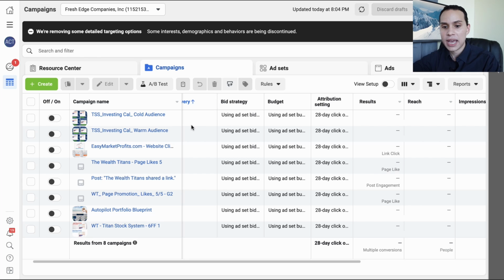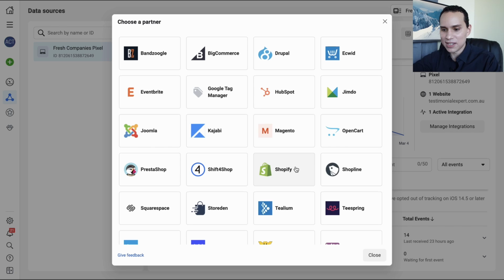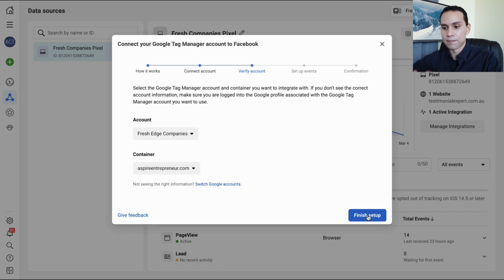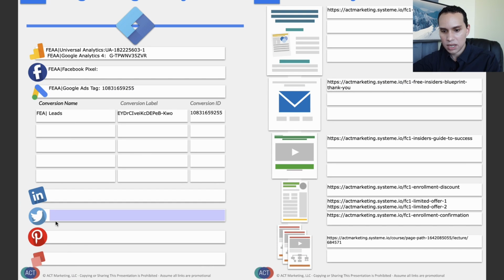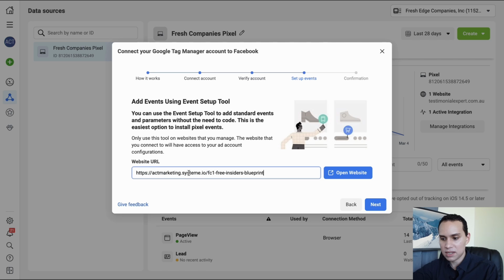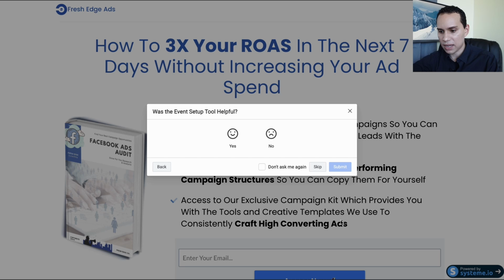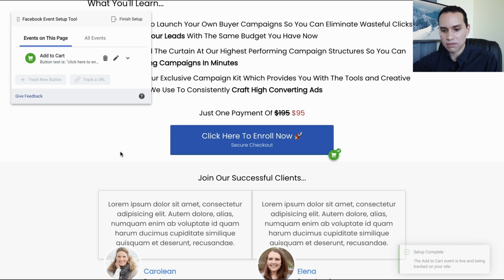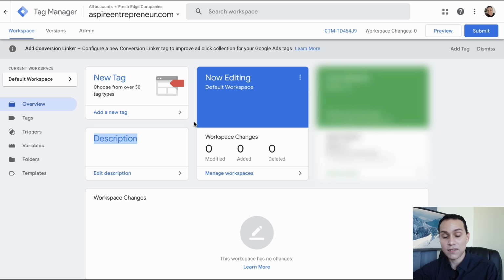Facebook Pixel Conversion Tracking Install with Google Tag Manager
Quickly install and test the Facebook Pixel Tag using Google Tag Manager.

Copy Our Tracking Organization Templates 👆

📔 Table of Contents:
0:00 - Intro
0:12 - Account Setup
3:37 - Pixel Install
6:20 - Verify Install
7:08 - Outro

You probably know that you need to track your conversions when using the facebook ads platform. But how do you go about it? Here’s a complete guide on how you can quickly install Facebook Pixel Google Tag Manager.
Having a successful Facebook page is critical for any business. Unfortunately, most businesses don't know how to track their success on Facebook. Adding this pixel will give you the ability to run A/B tests, compare different audiences, and optimize your Facebook campaigns in no time at all! Facebook Pixel is a piece code you add to your website that will allow you to monitor conversions from Facebook ads. With the help of Facebook Pixel Google Tag Manager, you will have a better understanding of the effectiveness of your campaigns.
In this tutorial you will learn how to set up the facebook pixel using google tag manager how to configure custom conversions and how to send events to facebook. Google Tag Manager makes it easy to add conversion tracking pixels and event triggers to your website so you can see exactly which marketing efforts are driving traffic and sales.

Google Tag Manager (GTM) is a powerful tool that gives marketers the ability to create and manage tags on their website. However, GTM can be difficult to use for beginners because it has many confusing features and tools.  Many people have tried using Google Tag Manager and failed because they didn't know what they were doing. They installed the wrong tags or used the wrong triggers, so their data was useless.

This video is created so you could easily follow along and get your Facebook Pixel tracking working quickly with Google Tag Manager. This will allow you to create conversion events on your website using the data from Facebook Ads and other sources like Shopify or Mailchimp. You'll have access to all sorts of insights about how well specific marketing campaigns are performing by following these steps!

To be successful with facebook ads you need to understand the advanced pixel implementation and custom events to train facebook to deliver the results you want. Watch this video until the end to know how to install Facebook Pixel Google Tag Manager.